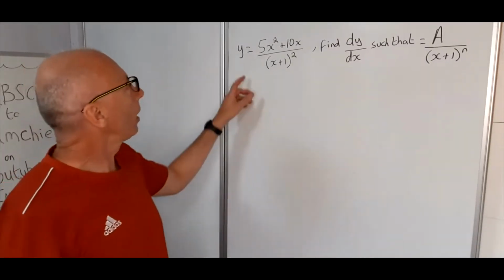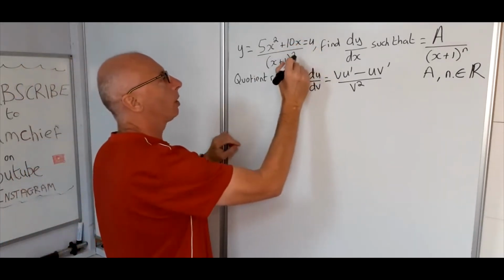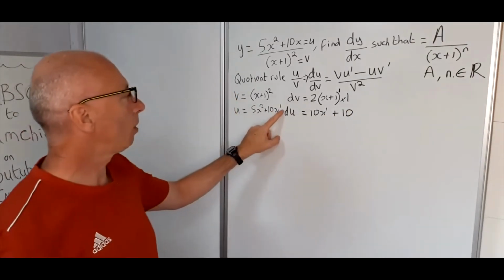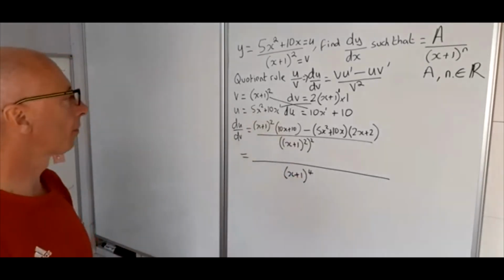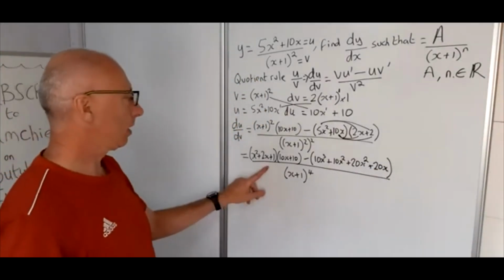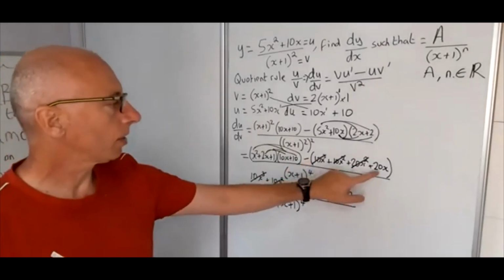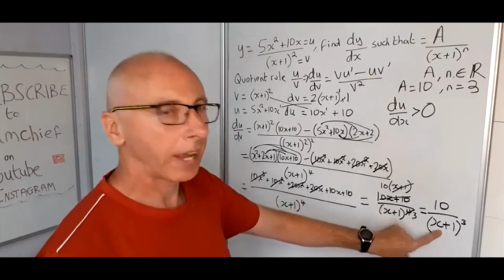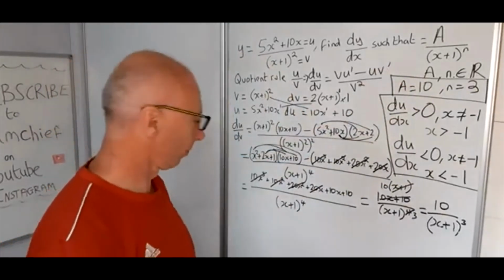The Quotient Rule for Derivatives in Calculus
In this video we look for the derivative of a function using the quotient rule .
But we seek a real number A and a real number n .
The numerator is 5x^2+10 and the denominator is (x+1)^2 . So using the quotient rule formula u/v = vu'-uv'/v^2 . The chain rule is also used in the video .
This question is similar to Pearson Edexcel
Level 3 GCE Wednesday 5 June 2019 Mathematics
Advanced
Paper 1: Pure Mathematics Paper Reference 9MA0/01
Question 3